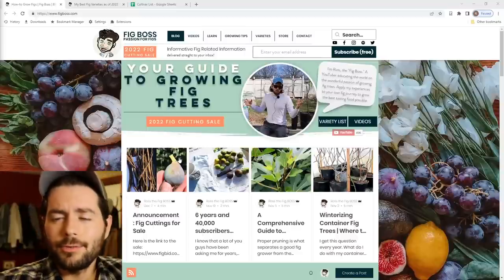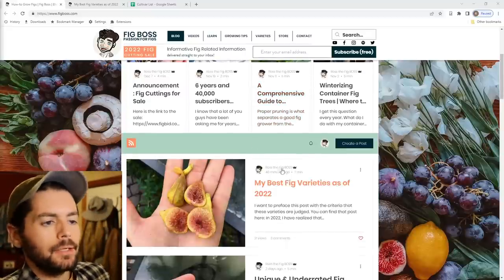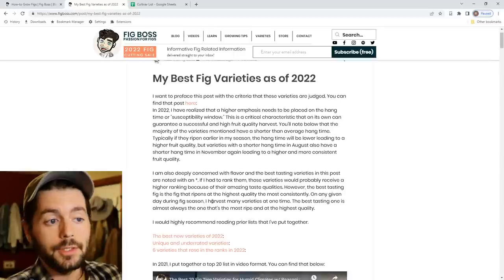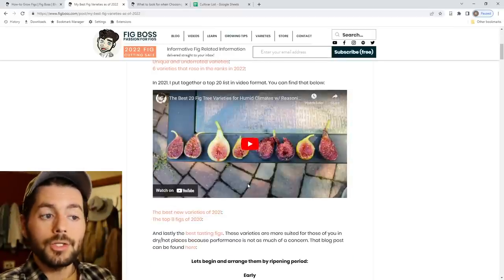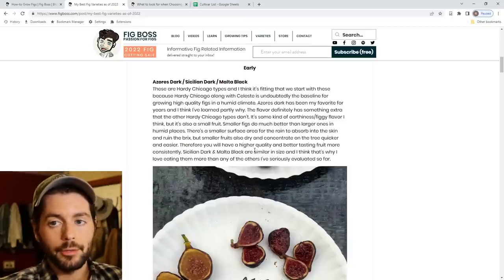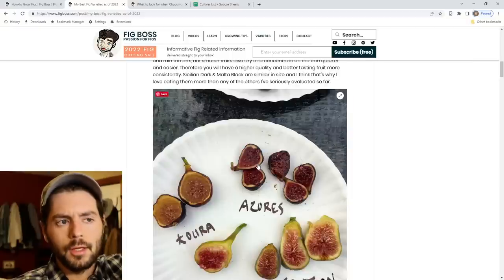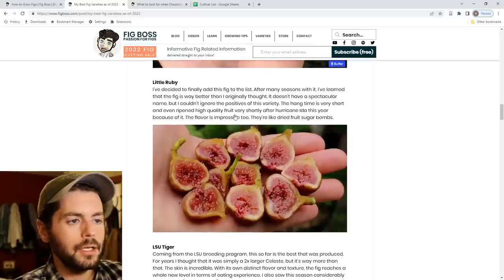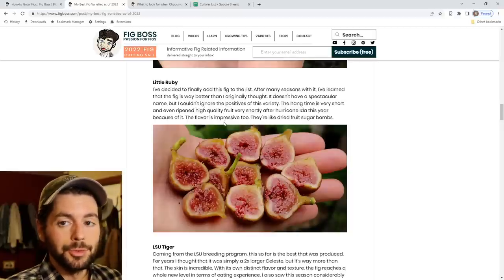My Best Fig Varieties as of 2022 | End of Season Thoughts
I want to preface this post with the criteria that these varieties are judged. You can find that post here:
In 2022, I have realized that a higher emphasis needs to be placed on the hang time or "susceptibility window." This is a critical characteristic that on its own can guarantee a successful and high fruit quality harvest. You'll note below that the majority of the varieties mentioned have a shorter than average hang time. Typically if they ripen earlier in my season, the hang time will be lower leading to a higher fruit quality, but varieties with a shorter hang time in August also have a shorter hang time in November again leading to a higher and more consistent fruit quality.

I am also deeply concerned with flavor and the best tasting varieties in this post are noted with an *. If I had to rank them, those varieties would probably receive a higher ranking because of their amazing taste qualities. However, the best tasting fig is the fig that ripens at the highest quality the most consistently. On any given day during fig season, I harvest many varieties at one time. The best tasting one is almost always the one that's the most ripe and at the highest quality.